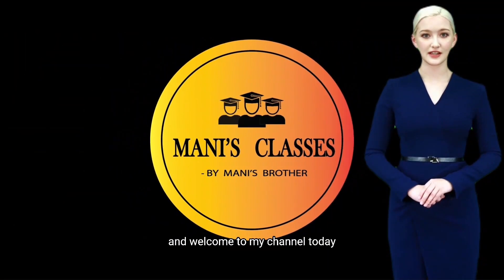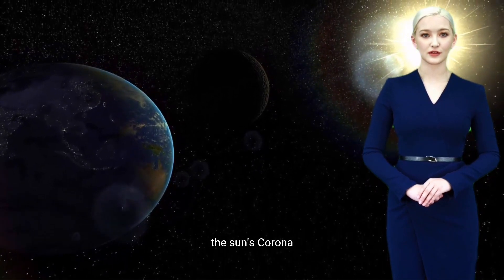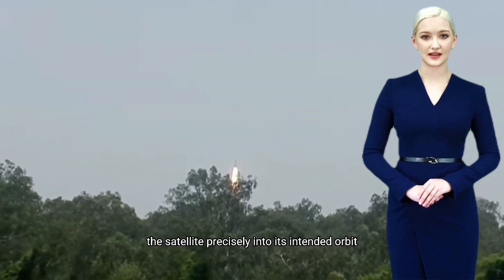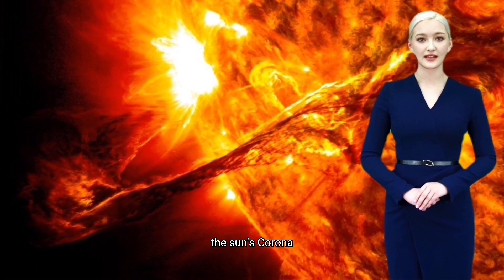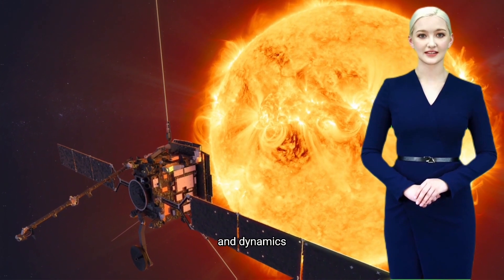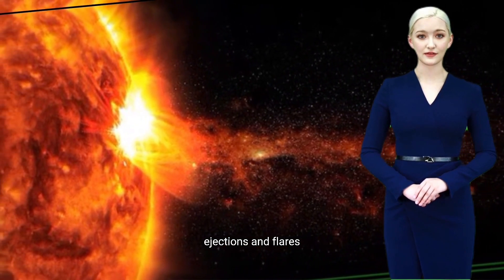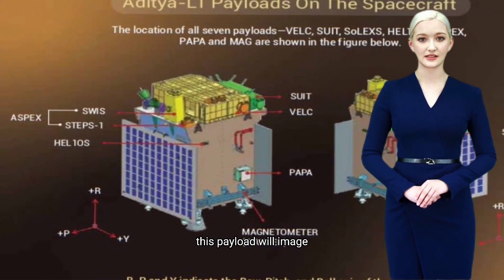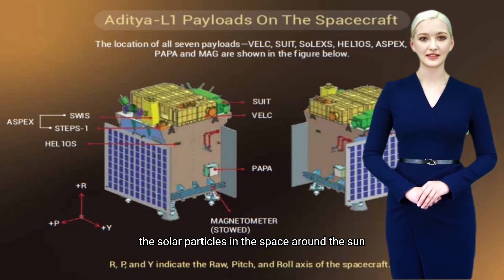Aditya L1 Mission: A Detailed Look at India's Solar Mission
In this video, we take a detailed look at the Aditya L1 mission, India's solar mission to study the Sun's corona. We discuss the mission's science objectives, payloads, and timeline. We also talk about how the Aditya L1 mission will help us to better understand the Sun and its impact on our planet.

The Aditya L1 mission is a major undertaking by the Indian Space Research Organisation (ISRO). It is a complex and ambitious mission, but it has the potential to make significant contributions to our understanding of the Sun.

If you are interested in space exploration or the Sun, then this video is for you. We hope you enjoy it!